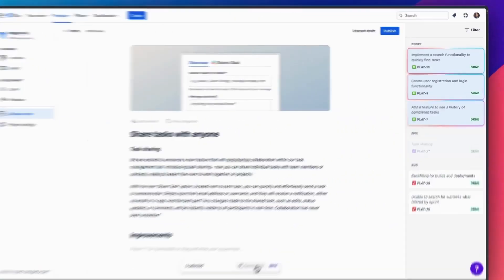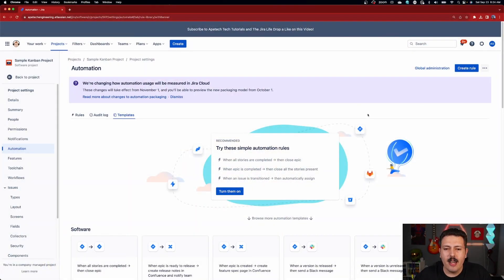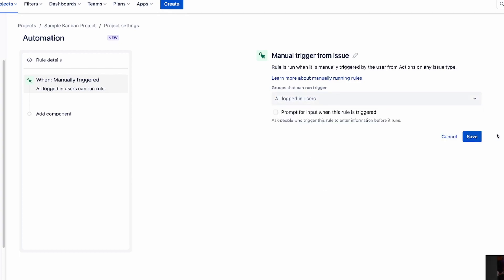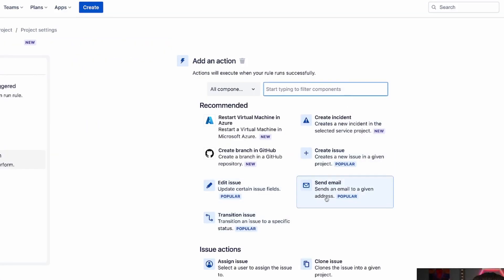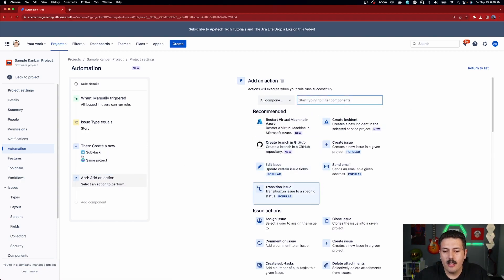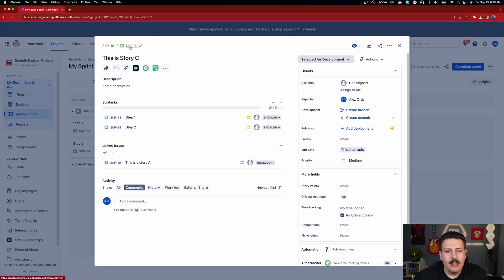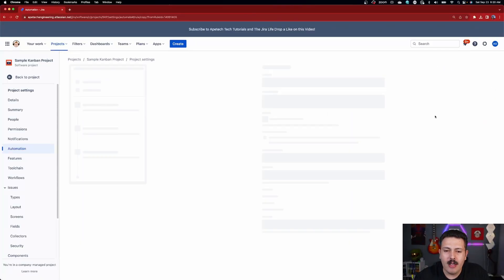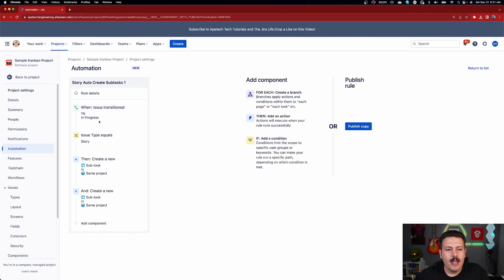How to Auto-Create Subtasks in Jira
Automate the creation of subtasks in Jira by following one of the 2 things we covered in this video.